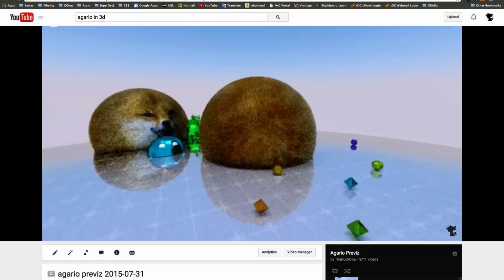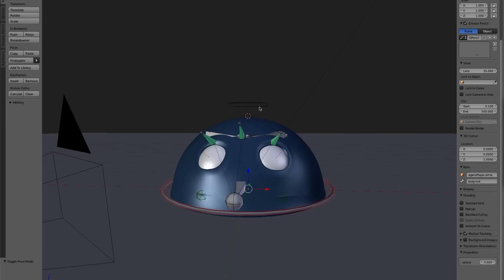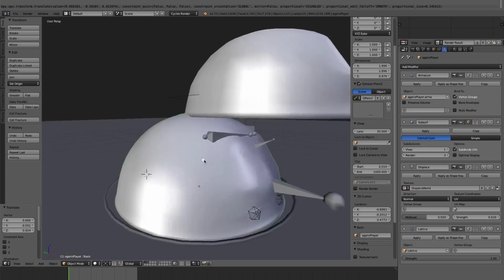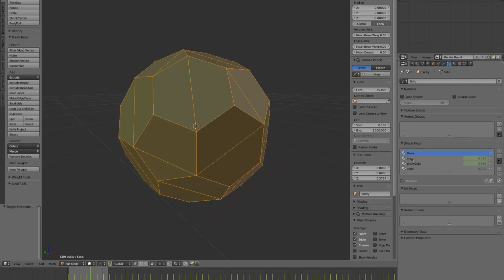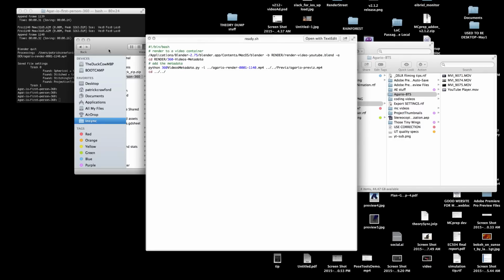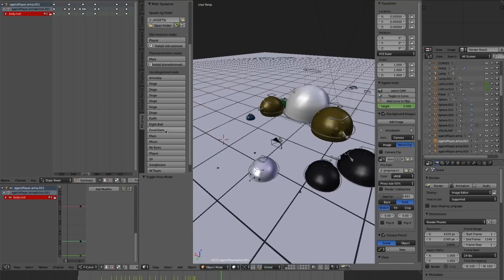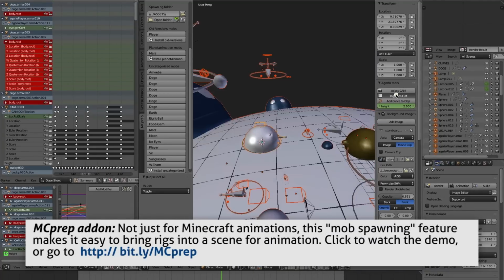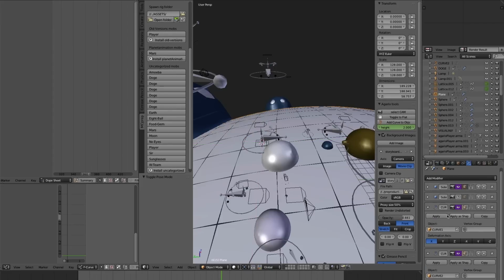First Person agar.io (agario) – Behind the Scenes!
The animation was created in blender and rendered in cycles over the course of about a month.

Moo-Ack!
~Patrick W. Crawford